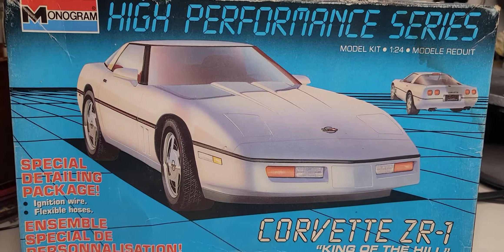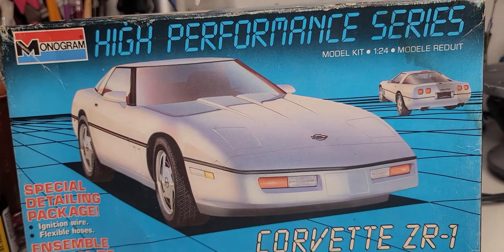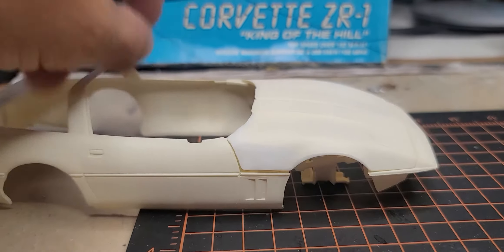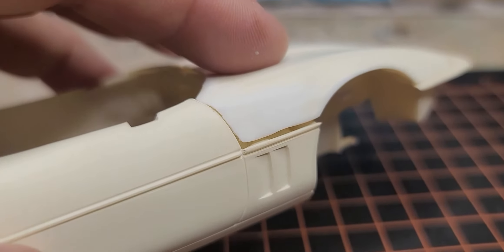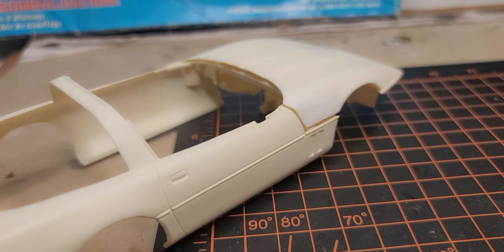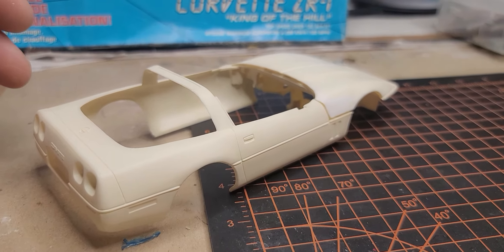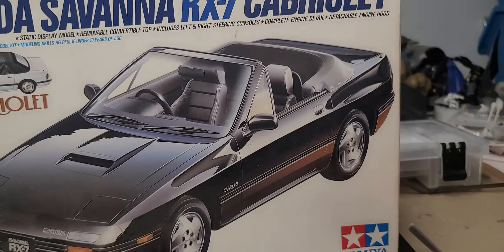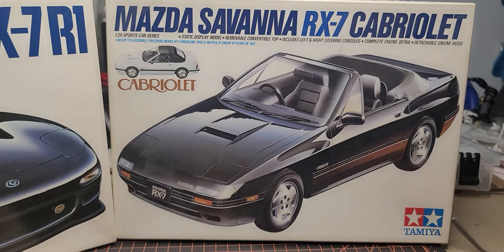corvette out of the running, for now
found damage on body so not building in this round.